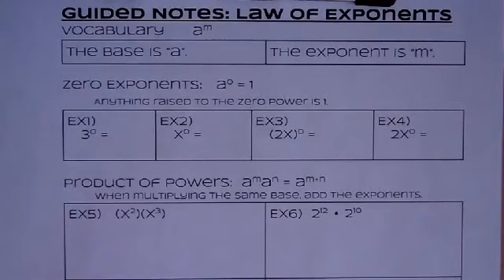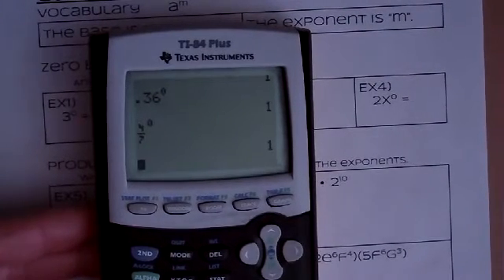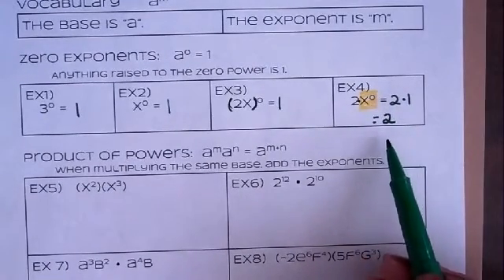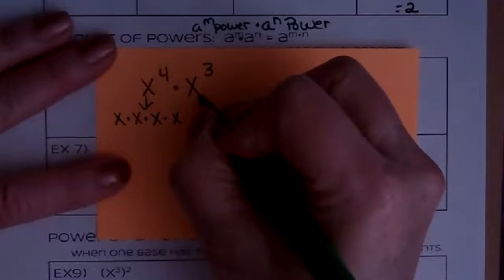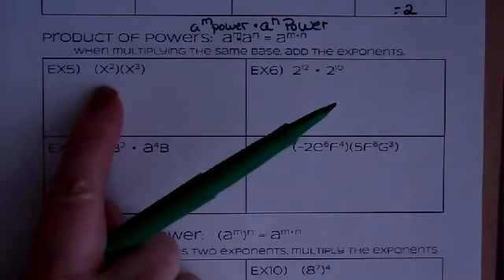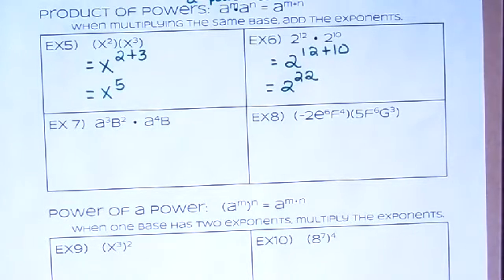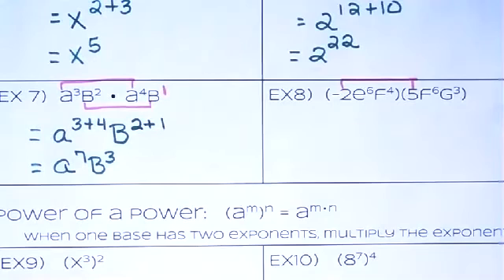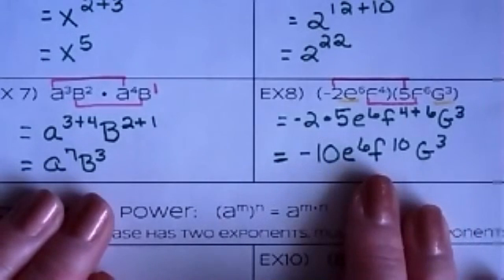Video Notes: Laws of Exponents Day 1